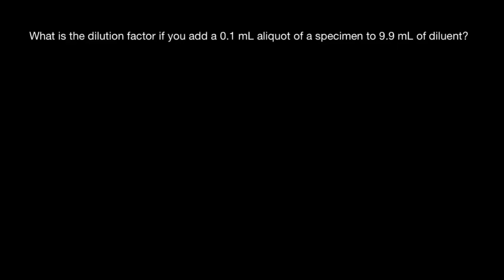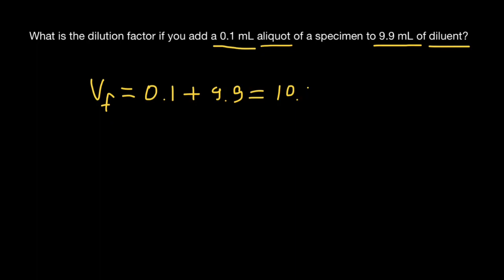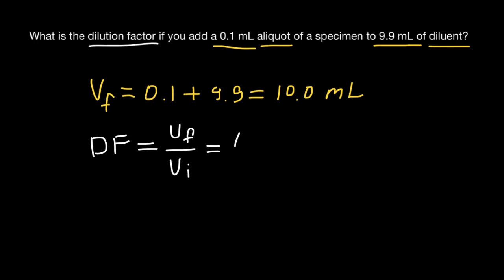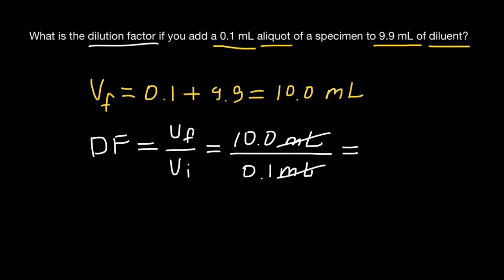How to Calculate Dilution Factor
To calculate the dilution factor, you need two things: the original volume of the solution you dilute and the final volume after diluting (or the volume you have added to dilute, in which case the final volume will be the original volume plus the volume you have added).

If you're still asking yourself "how to find dilution factor?", then, we hope this section will answer all of your questions. So, just follow the steps below if you are want to calculate dilution factor by hand:

Find any two of the following three values: volume of the stock solution (stock), volume of the dilutant (dilutant), and total volume of the solution (total). This can either be done theoretically (before your experiment) or experimentally (after your experiment).
Use the two volumes to find the third. Use this equation: stock + dilutant = total. If you know which notation you would prefer to use (S:D or S:T), then you may not need this step, but we shall include it for completeness.
Convert the numbers so that they are all in the same units.
Decide which notation you require:
S:D = set the values of the stock and dilutant amount as a ratio - stock:dilutant
S:T = set the values of the stock and total amount as a ration - stock:total
If required, cancel down the fractions by finding the Greatest Common Factor.
We have already provided an example in the What is dilution factor?, so, please check that section if you are still wondering how to find dilution factor. We will, however, tell you how to calculate the volumes you need from the dilution factor:

Choose your desired dilution factor, its notation (S:D or S:T) and one of the variables either side of the colon.
Divide the number after the colon (D or T) by the number before the colon (S). We will name this value will be known as the factor.
Use the following equations depending on your choice of notation:
S:D = stock * factor = dilutant or dilutant / factor = stock
S:T = stock * factor = total or total / factor = stock
There you have it - we hope this solves any of your issues regarding dilution factors. You can always check your results with our dilution factor calculator, or just use it in the first place.

Problem:

What is the dilution factor if you add a 0.1 mL aliquot of a specimen to 9.9 mL of diluent?